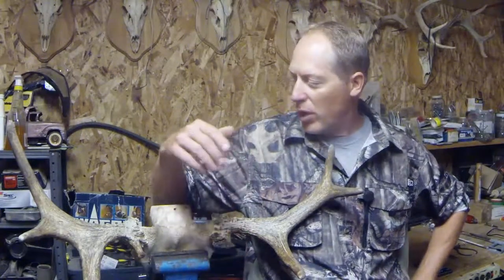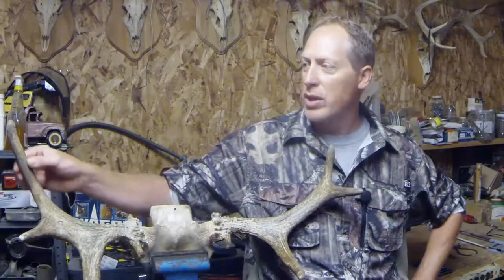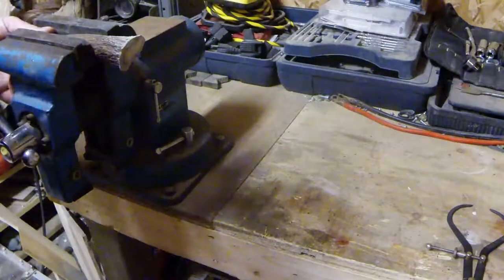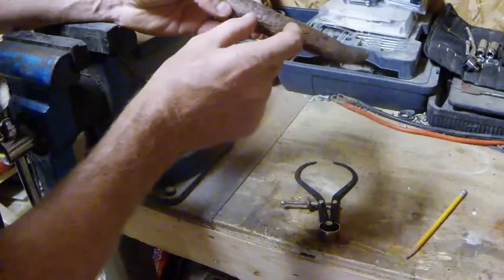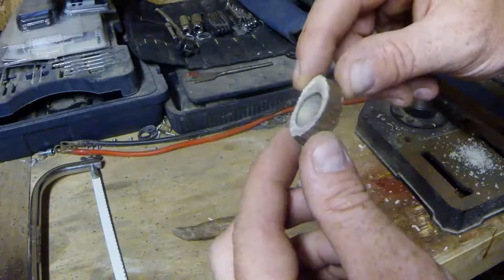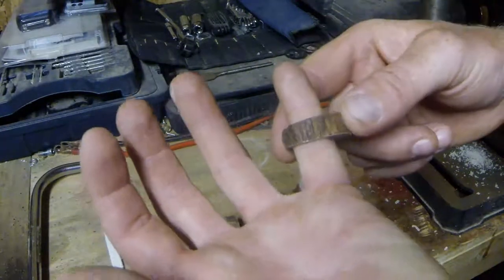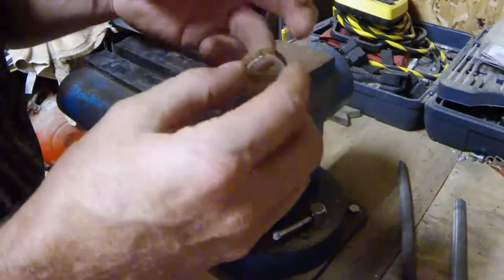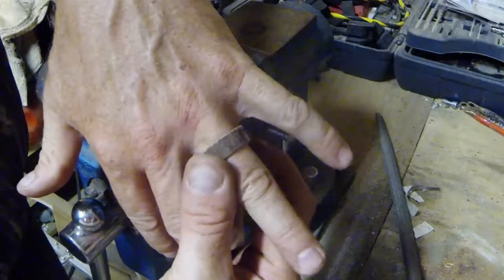Making a Moose Antler Wedding Ring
A step by step guide on how to make a wedding band from a moose antler using simple tools.

Antler - USA